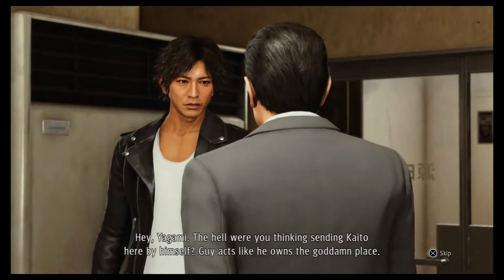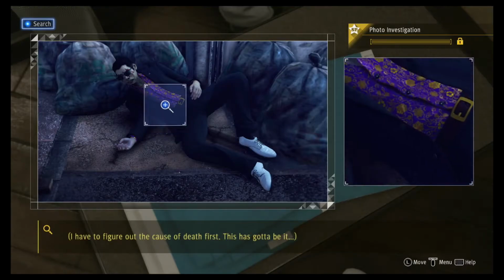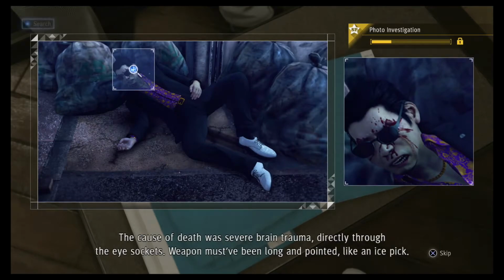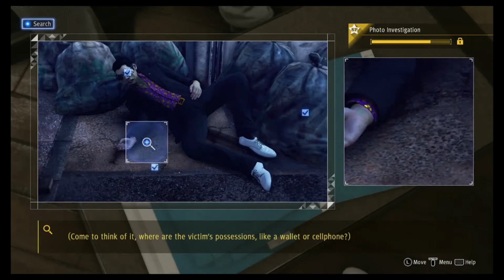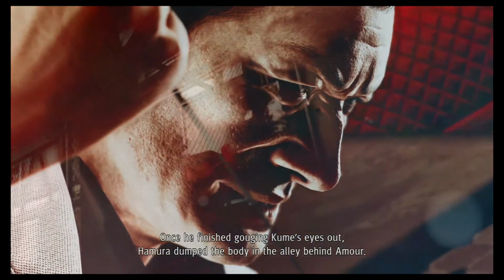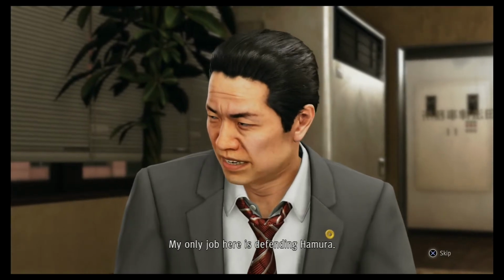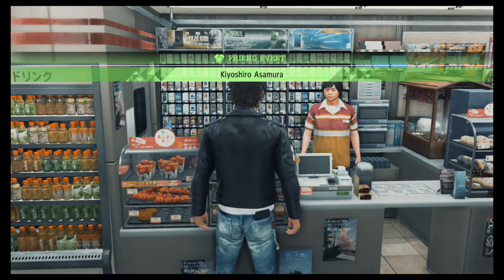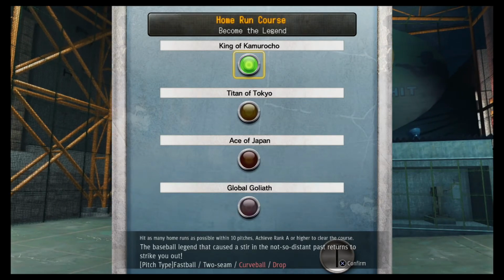Judgment PS4 Walkthrough - Part 07 Prosecution's Angle (Eng Commentary)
Platform: PS4
Developers: Sega and Ryu Ga Gotoku Studio
Was initially released in Japan on December 2018
Worldwide release on June 2019

I cannot express my excitement for this game as I am a huge fan of the Yakuza games! I've bought this game few months ago and have been sitting on my counter waiting to be played. Because of my daily life and how time-consuming this game could be, I had to wait until I actually had enough time to enjoy it!

In this episode:
-Quick Search Mode
-Friend Event (Kiyoshiro Asamura)
-Mini-Game (Batting Center)

Thanks for joining me on this adventure!